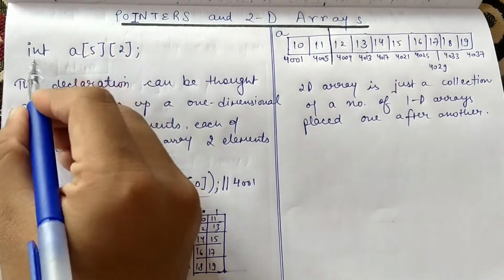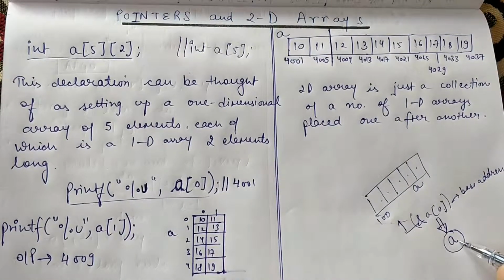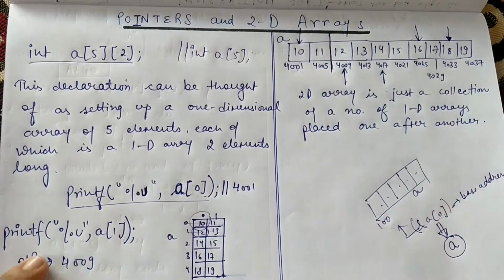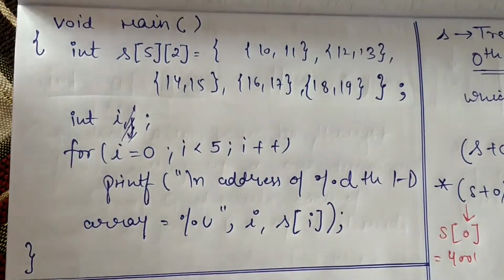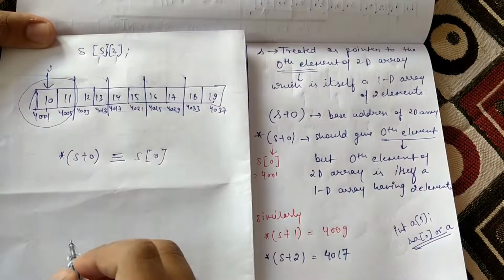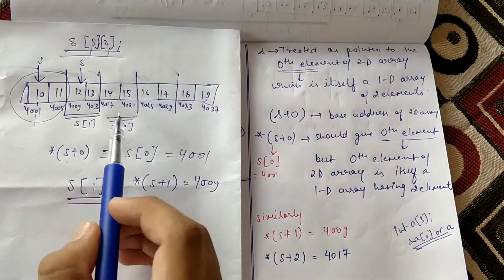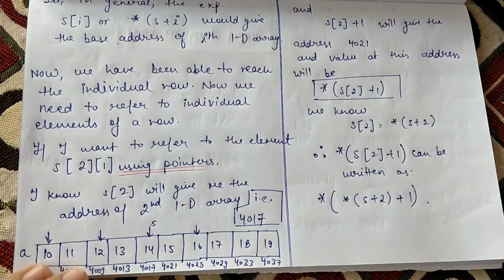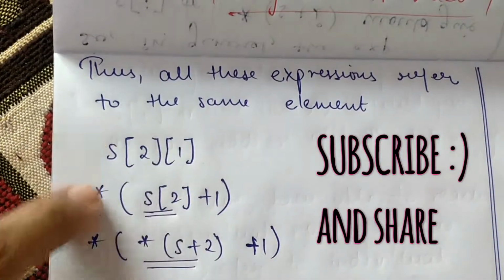Pointers and 2-D arrays | C programming language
Hello friends In this video, I have explained the concept of Pointers in 2d arrays.

There are lectures related to different subjects on this channel .Do check them out guys.